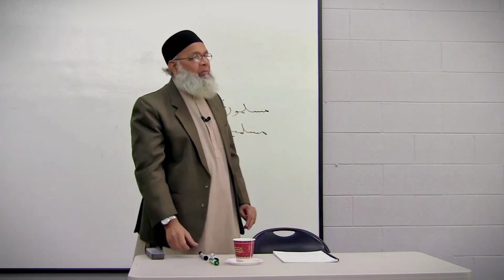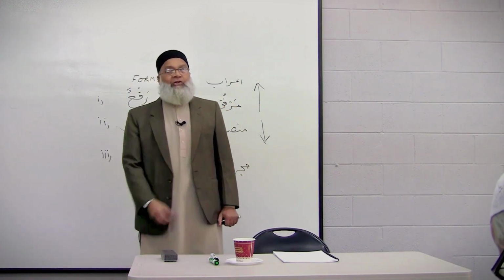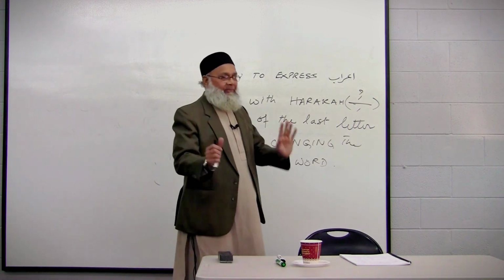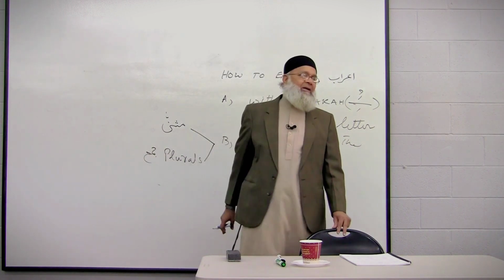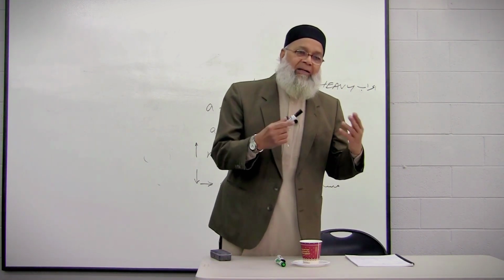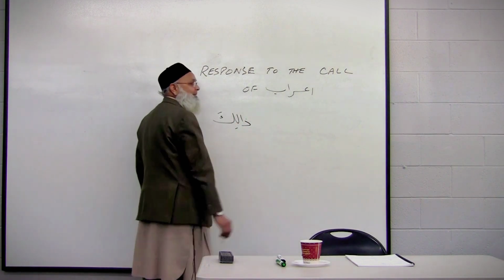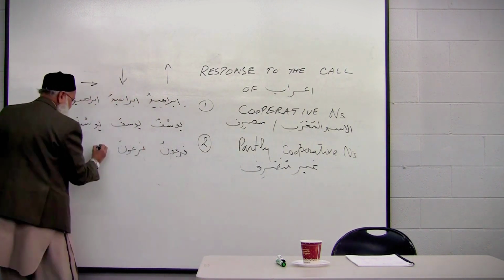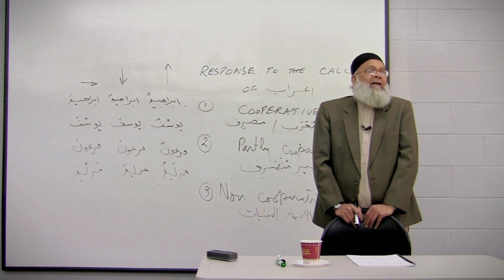02-Iraab (Status) [English] | Dr. Abdus Samie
02-Understanding Nouns in Arabic: Cases, Gender, Number and Definiteness [English] | Dr. Abdus Samie